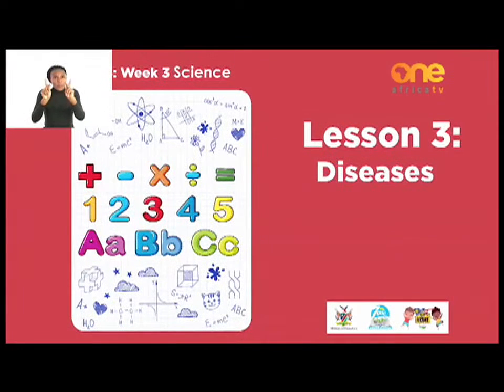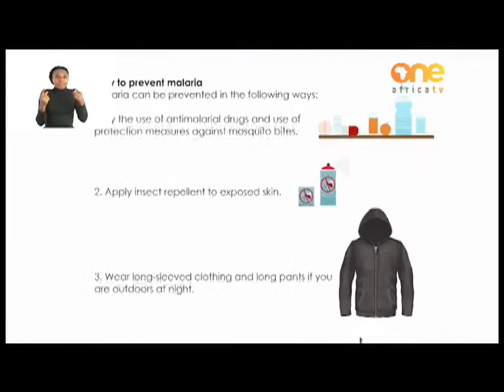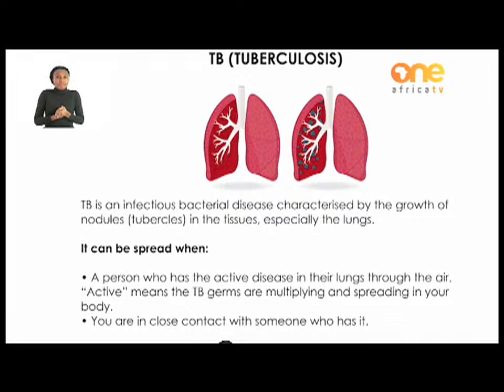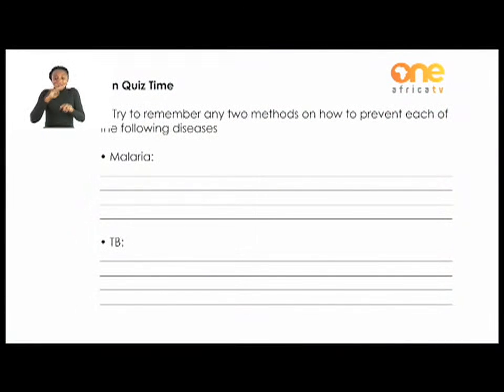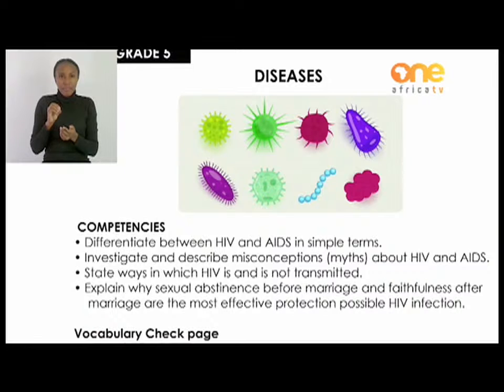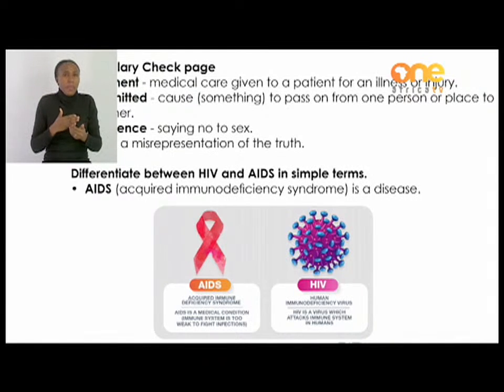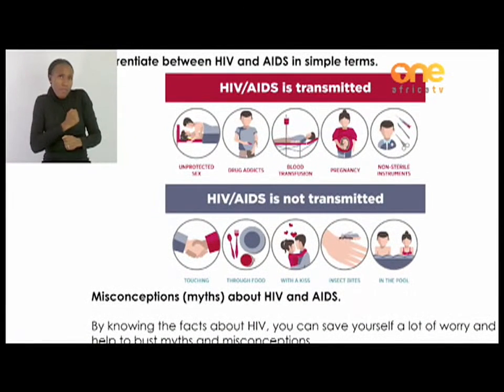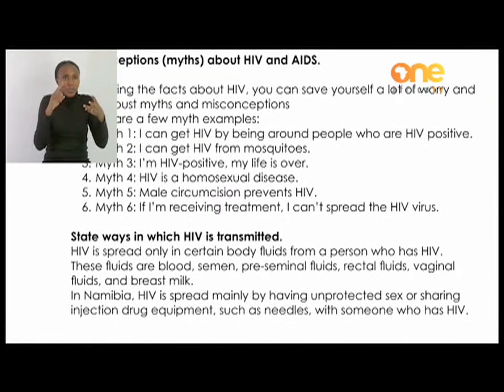LearnOnOne | Gr 4&5 | Science (Diseases)